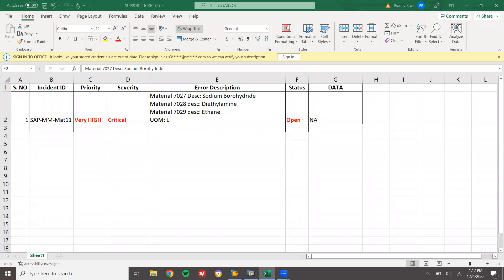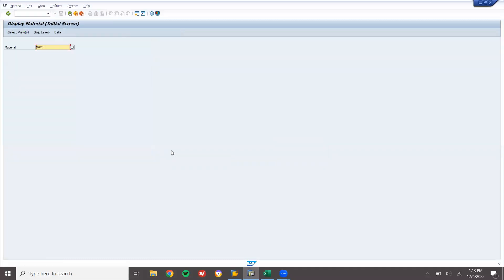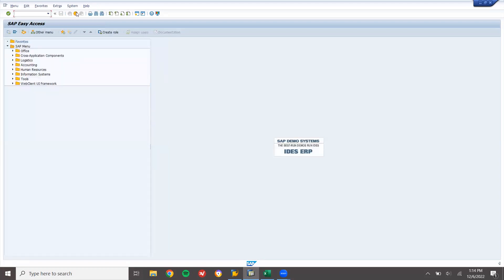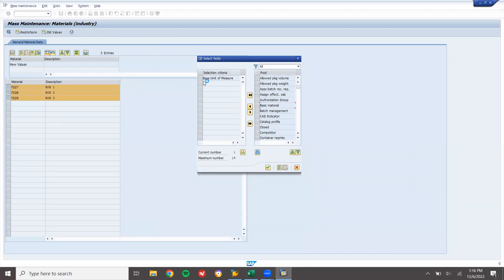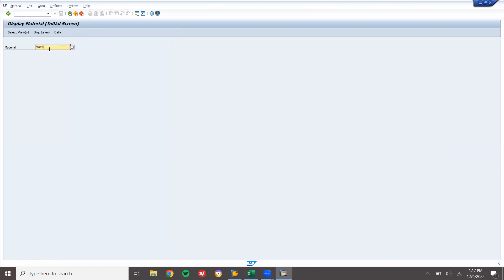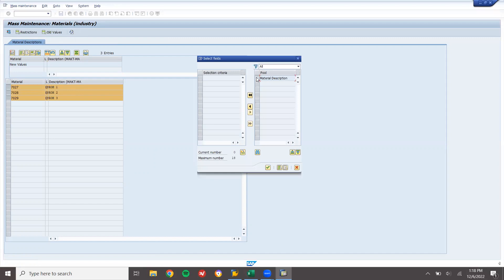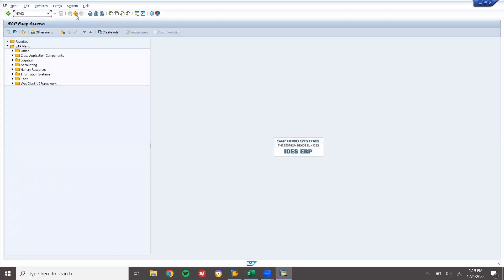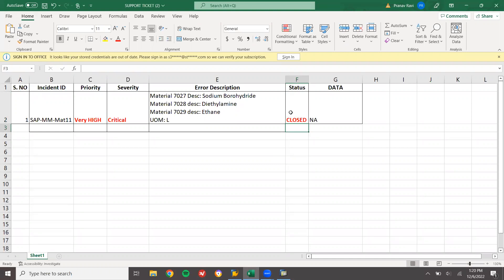Mass Maintenance Materials | Material Mass Change